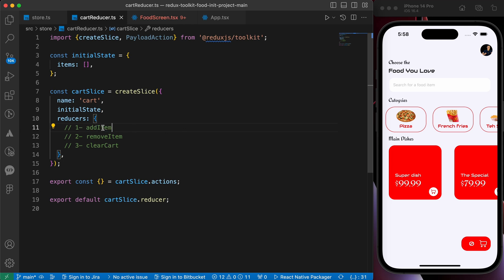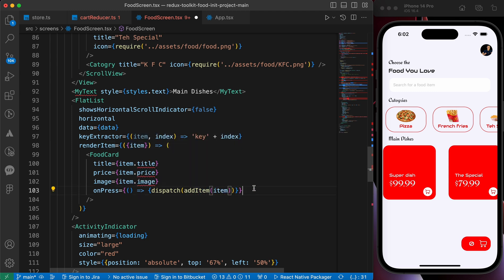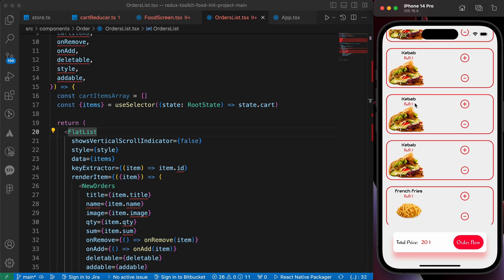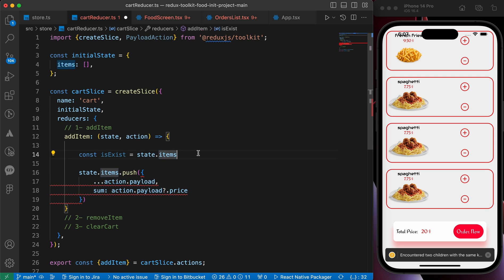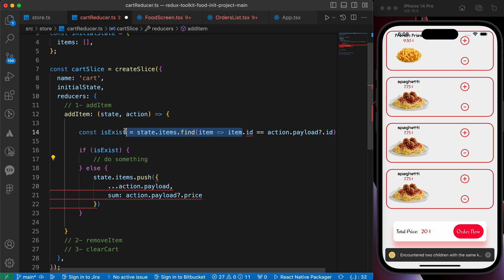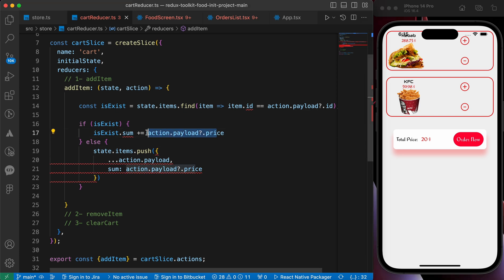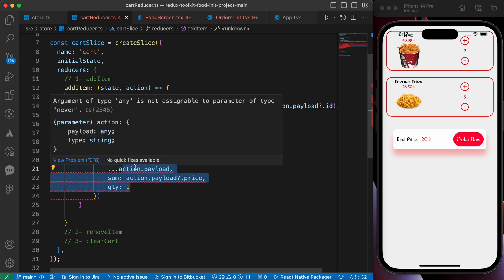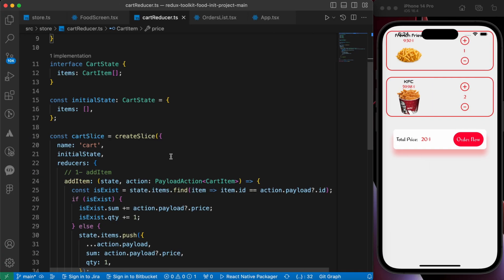Add to cart | Cart App with Redux Toolkit Tutorial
2024

Adding Custom Fonts to Your React Native App: Easy GuideJoin us in this in-depth tutorial as we walk through the process of creating a Cart App with Redux Toolkit. Learn how to easily manage and update the shopping cart using Redux, and gain valuable insights into best practices for implementing a seamless 'Add to Cart' functionality in your web application.